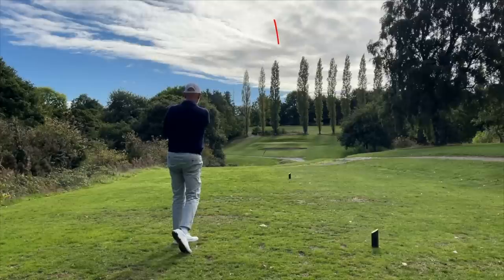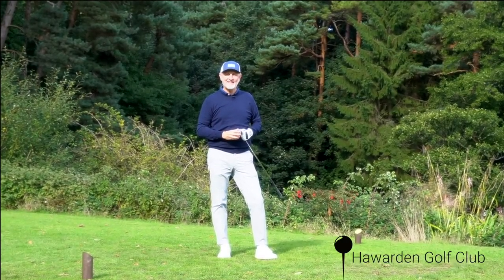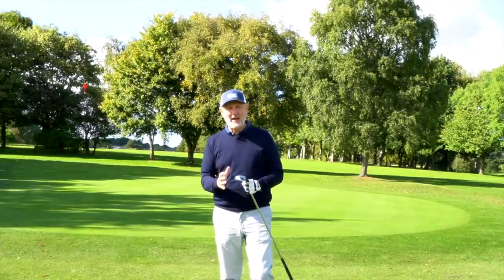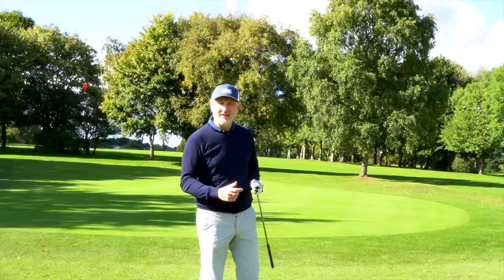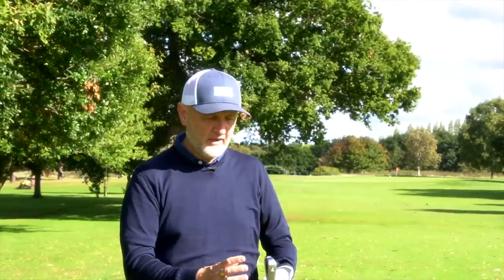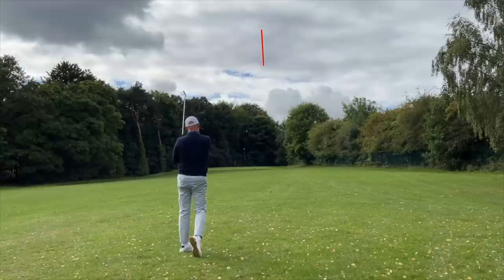Vega Mizar Plus Irons Review